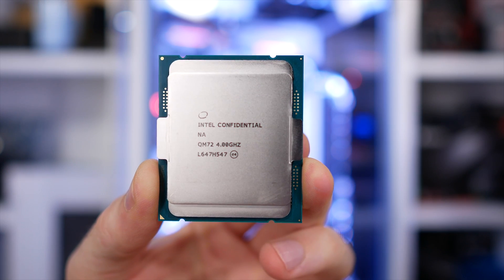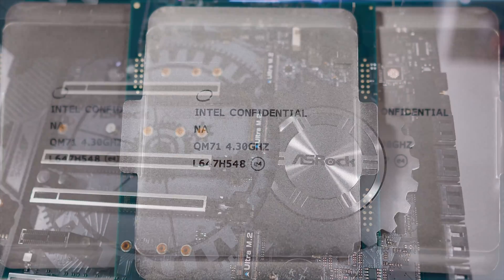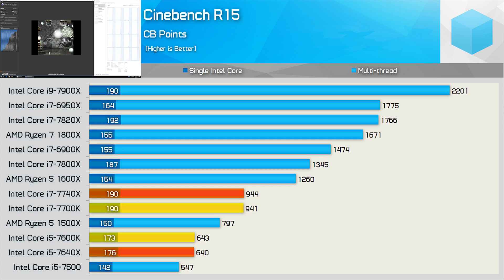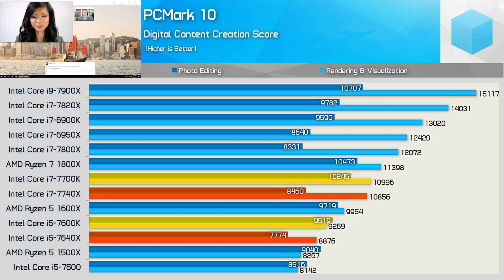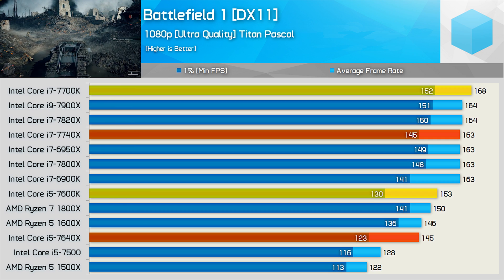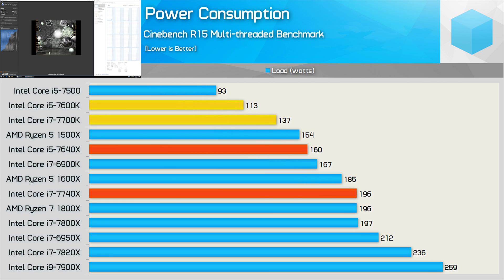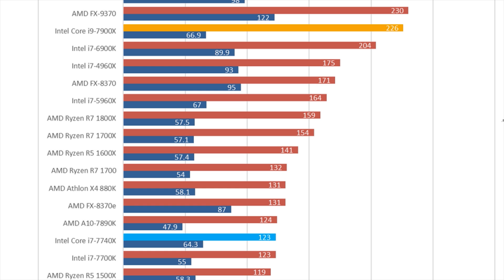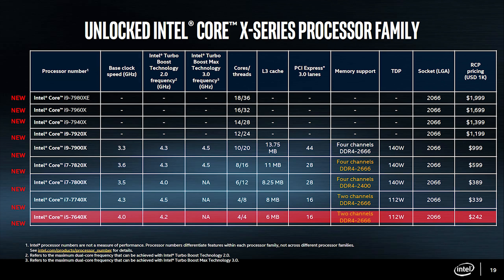Intel Kaby Lake-X: Core i7-7740X & Core i5-7640X, aka 'Krappy Lake'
VIDEO INDEX
0:06 - Welcome
0:32 - Kaby Lake-X Linup
1:24 - CPU Specs
2:13 - SiSoftware Memory Bandwidth
2:32 - Cinebench R15
2:58 - 7-Zip File Manager
3:08 - Microsoft Excel
3:17 - PCMark 10 Essentials
3:31 - PCMark 10 Productivity
3:42 - PCMark 10 Digital Content Creation
3:57 - PCMark 10 Video Editing
4:09 - Corona 1.3 Benchmark
4:15 - Blender
4:29 - HandBrake
4:38 - Adobe Premiere Pro CC
4:45 - Battlefield 1
5:03 - Mafia III
5:09 - Hitman
5:15 - Ashes of the Singularity
5:19 - Power Consumption Excel
5:45 - Power Consumption Cinebench R15
6:04 - Discussing Results
7:00 - Other reviews
8:13 - Notes from Computex
8:43 - Conclusion
9:42 - Outro

Intel Kaby Lake-X: Core i7-7740X & Core i5-7640X